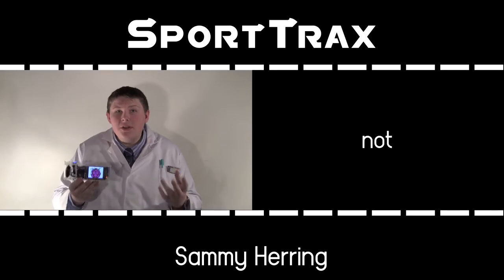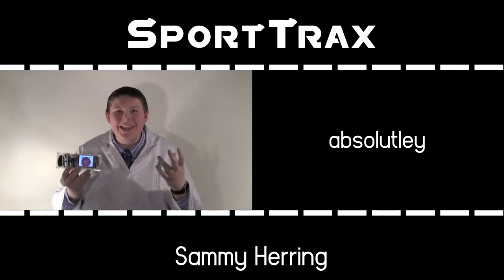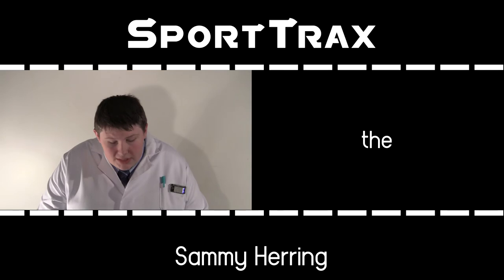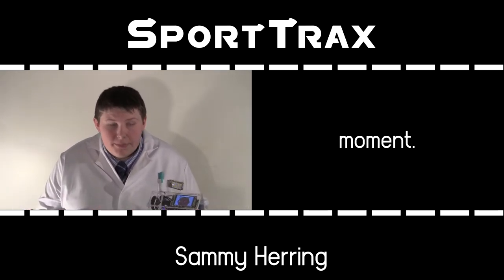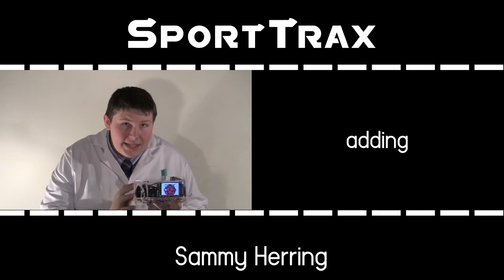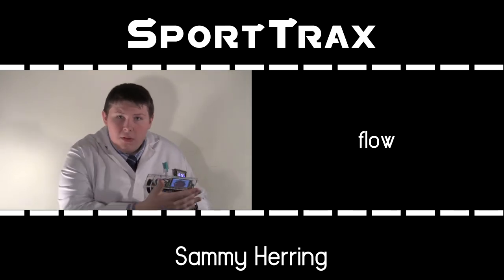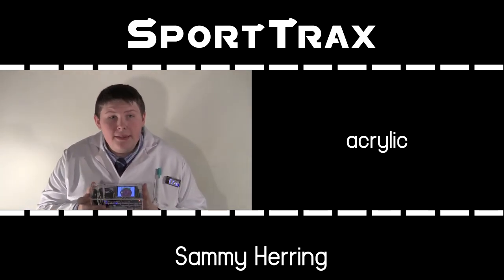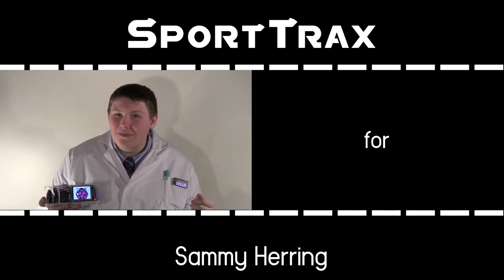SportTrax Introduction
In today’s society, we found a problem. The problem is that sports enthusiasts fail to engage with technology. Regardless of the modern day use of mobile technologies within the sports industry, anyone who wishes to become a power user of technology is swiftly declined this opportunity due to the limitations of portable GPS/accelerometry systems. Therefore, we have come up with a new solution. SportTrax is a product we have designed to be a precise tracking device for almost any form of physical activity. The device offers data logging features such as altitude, direction, velocity and location. However, in actual fact SportTrax is so much more. We have designed SportTrax to be a modular device which allows an aficionado with a combination of these interests to not only use such an advanced device, but optionally build their own as a kit.
Equally, someone with little experience would have the ability to ‘hack’ our device and customize it to their own requirements – for example, placing a larger battery aboard the device. It should be mentioned that we have chosen the components in our product with care for the everyday athlete who wishes to have the ability to adapt their product for their own use. This is because those who work extreme scenarios may need to adapt their SportTrax for their own uses – which we have ensured is an easy process.
Of course, it is a requirement that the product itself is not only aesthetic but has a casing which allows it to be safely and easily transported, while ensuring it could be easily reproduced or manufactured. Therefore, we have opted to use Perspex as it allows the casing to both be easily altered or cut/engraved. On the casing itself we have also labelled all ports to ensure our product was user friendly.
A product designed by the SportTrax Development Team based at Homewood School Sixth Form Centre. We would like to thank the computing and design technology departments for their support during product development.